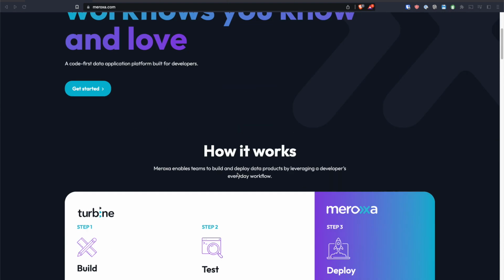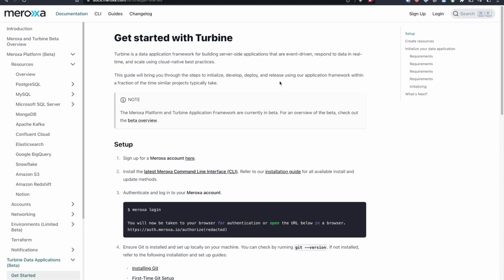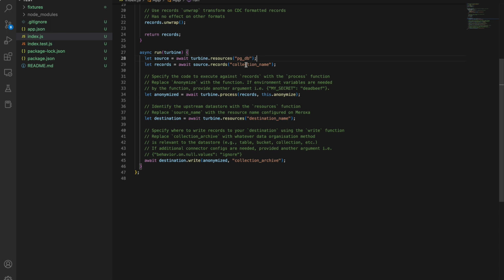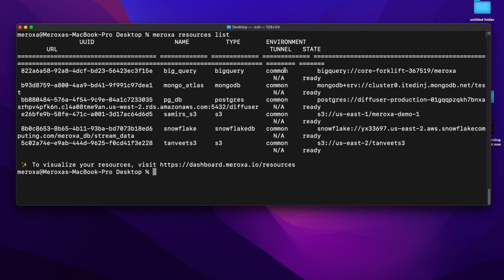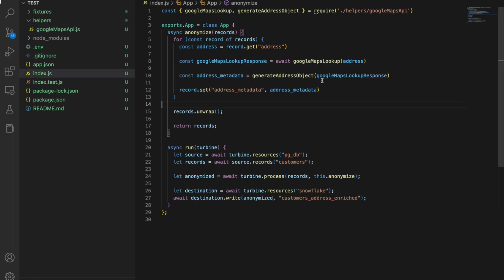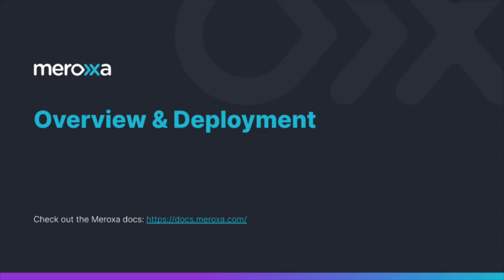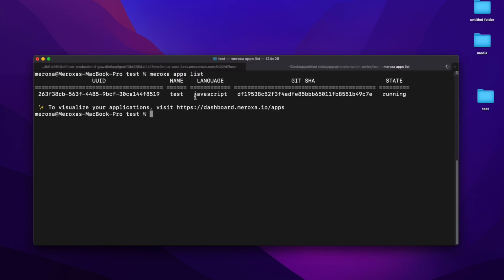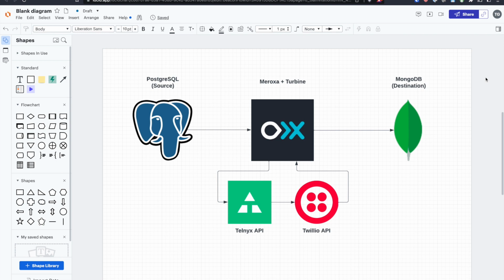Using Meroxa and Google Maps API to enrich address data and load into Snowflake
In part one of the three-part Transformation Series our Solutions Architect, Tanveet Gill, walks you through a transformation process using Meroxa and Turbine in Javascript.